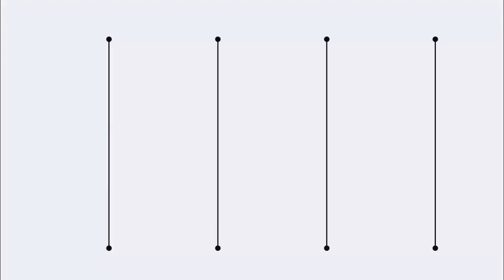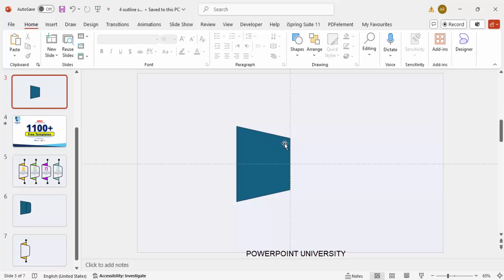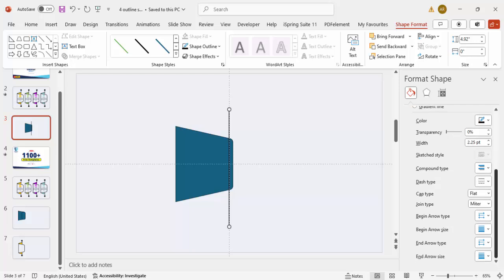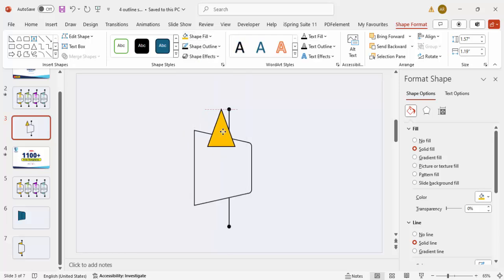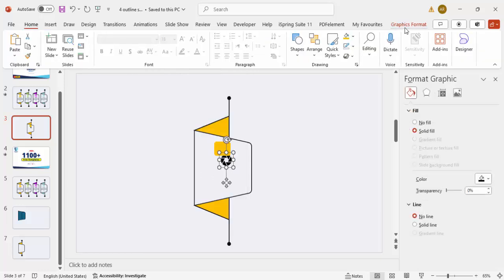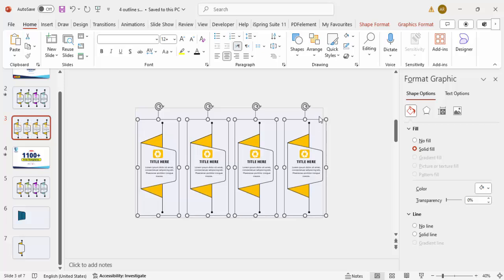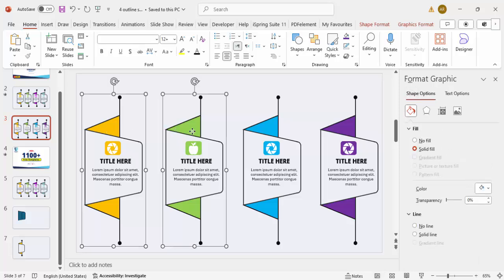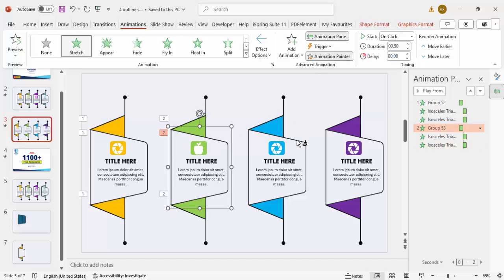Neat and Clean PPT Design